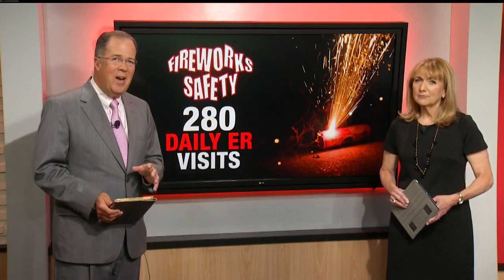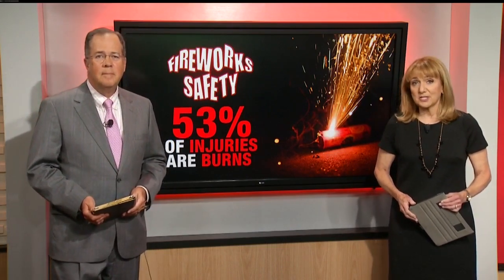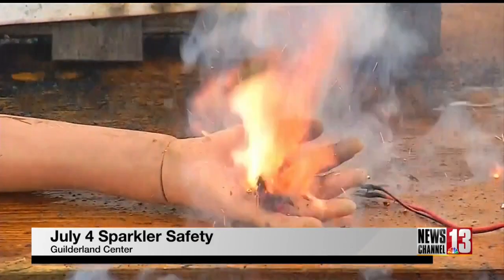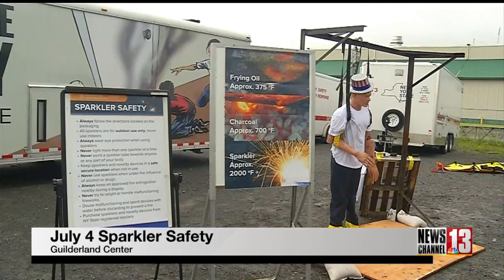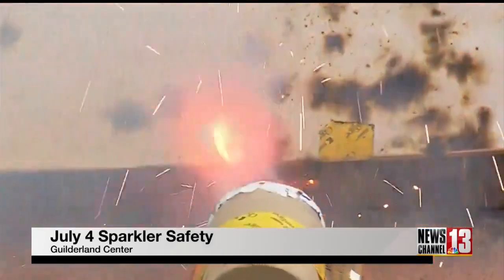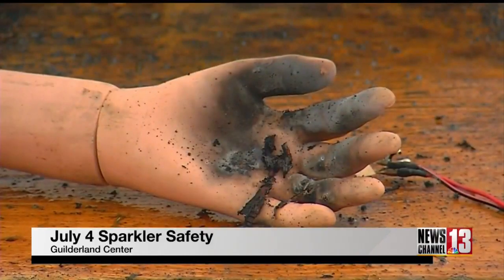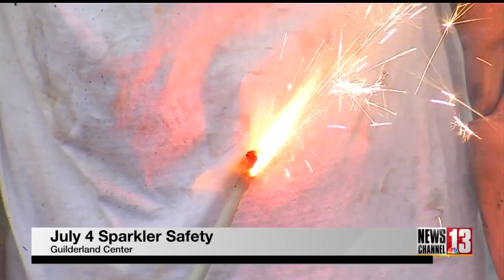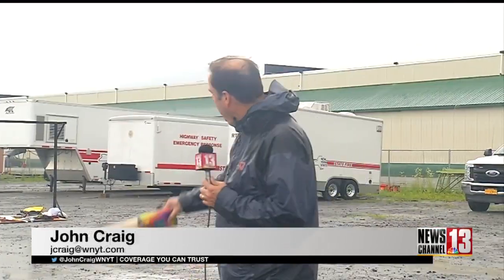Officials warn about the danger of fireworks at home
With Fourth of July just around the corner, officials are once again warning about the dangers of fireworks.